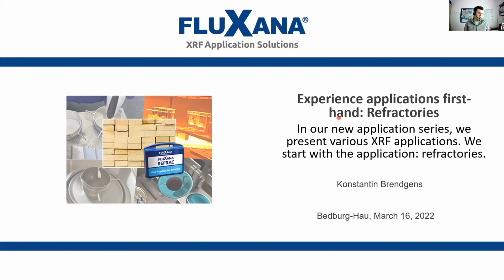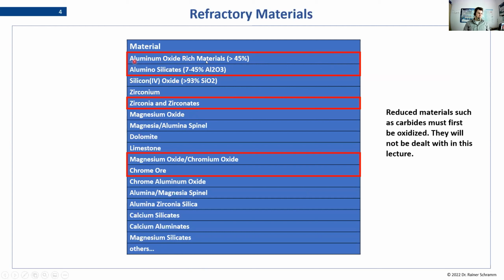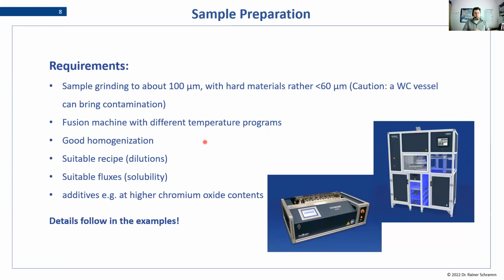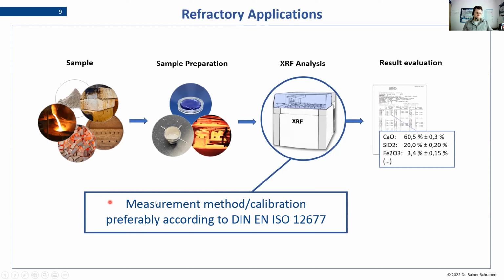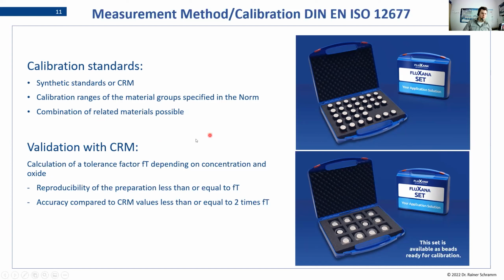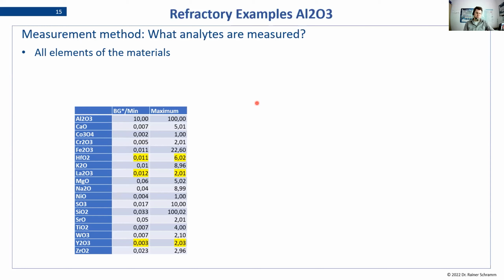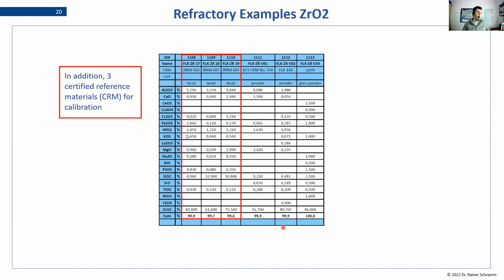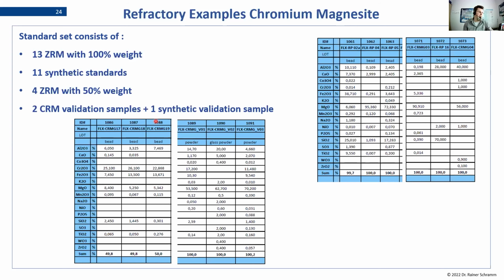FLUXANA Webinar "Experience applications first-hand: Refractories" from March 16th, 2022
In our new application series, we present various XRF applications. We start with the application: refractories.